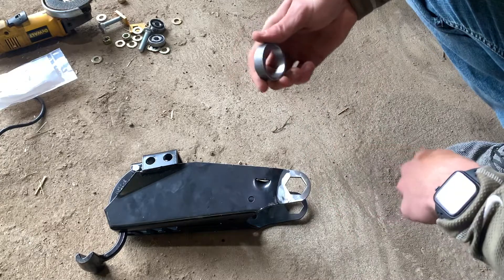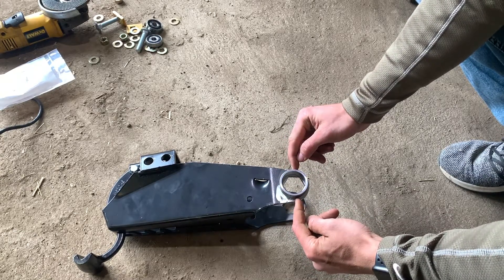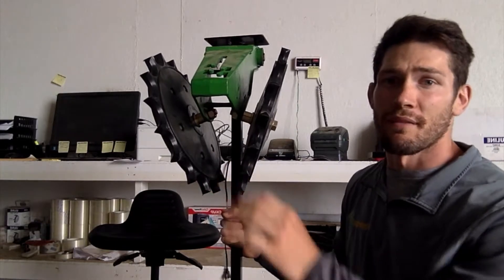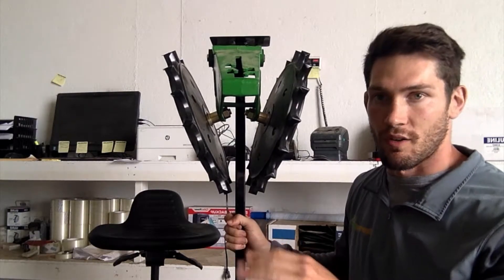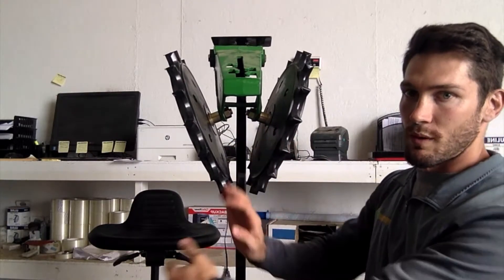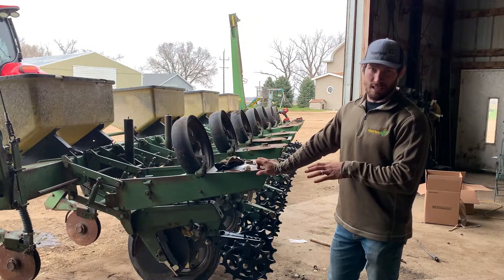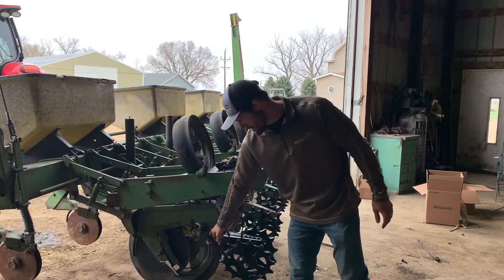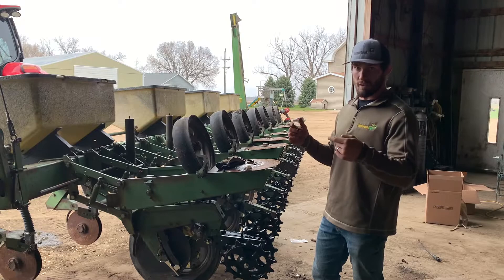Furrow Cruiser and Tail Piece updates on a John Deere 7000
John Deere 7000 with Furrow Cruisers and Cruiser Xtreme spike closing wheels.
Furrow Cruiser with bolt conversion kit (Copperhead Ag)

Under the type/conversion dropdown select (Complete With 7000/7100 Conversion Kit)

IF STAYING WITH OEM WE SUGGEST GETTING THE CURUISER XTREME WHEELS WITH THE CONVERSION KIT (the extra weight works very well with that old screw spring down pressure system)

IF UPDATING TO T-STYLE OFFSET CLOSING WHEEL ARM BOTH WHEELS WILL GIVE YOU THE CONTROL NEEDED TO RUN SPIKES